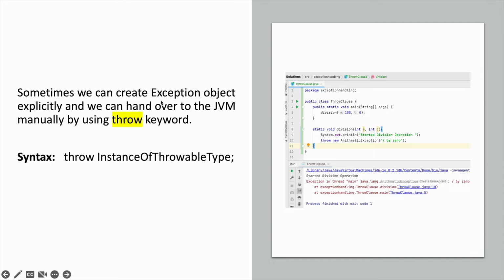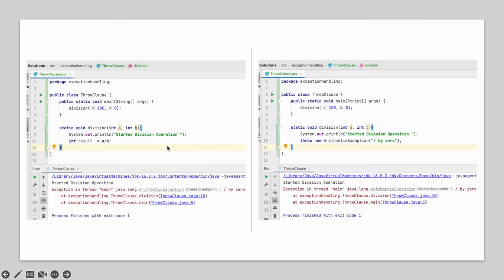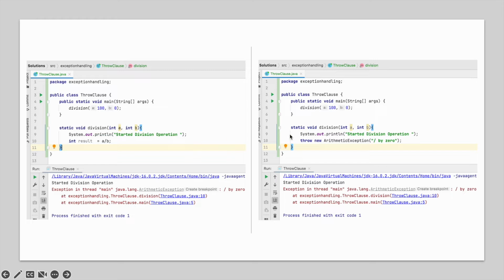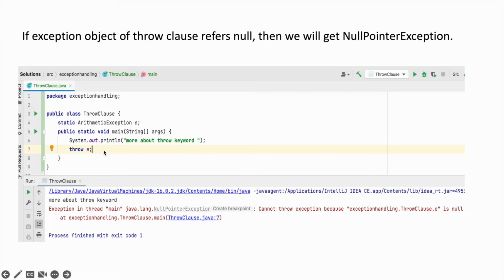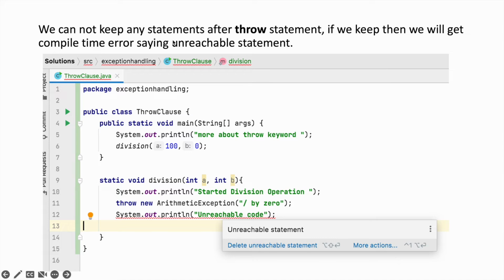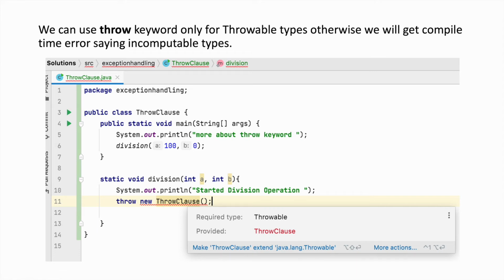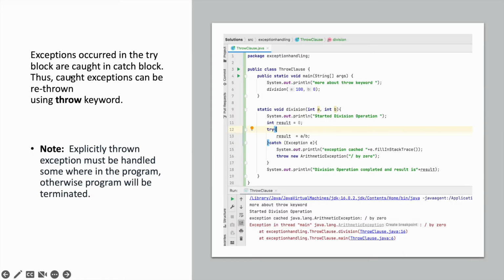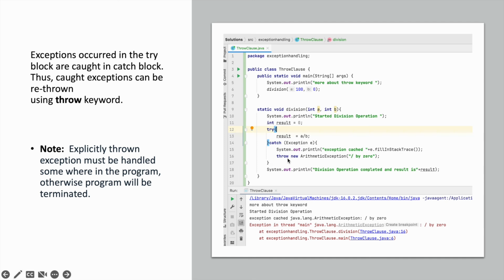throw keyword in java?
Throwing and Re-Throwing an exception in java using throw keyword